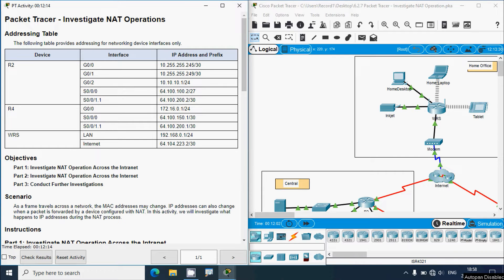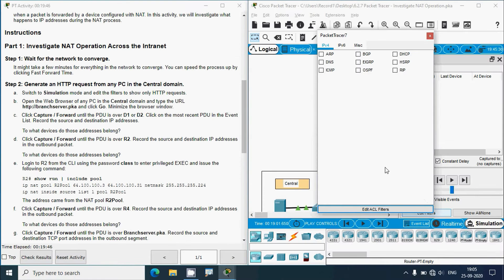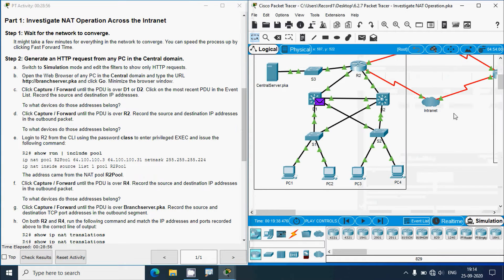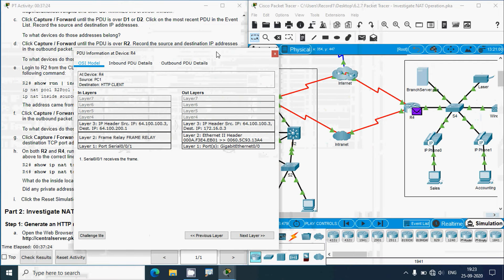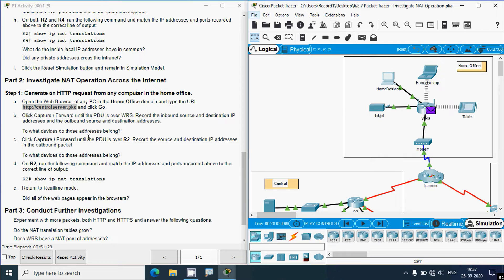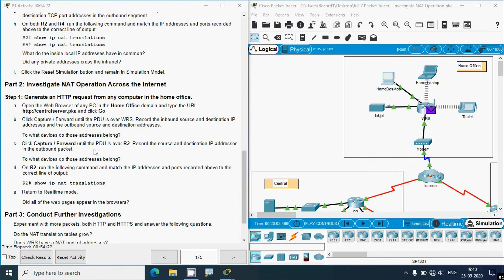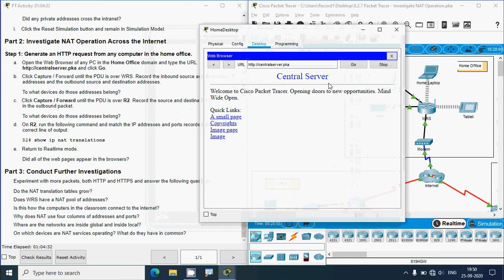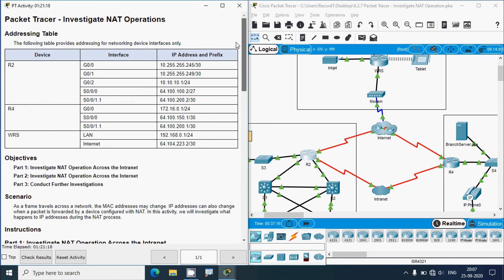6.2.7 Packet Tracer - Investigate NAT Operation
6.2.7 Packet Tracer - Investigate NAT Operation